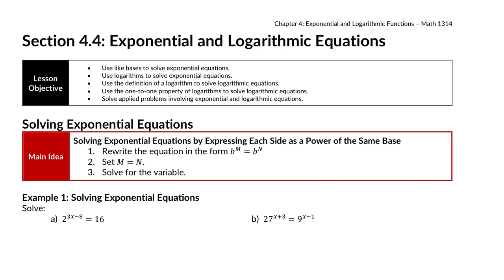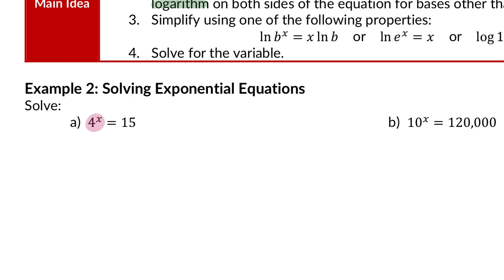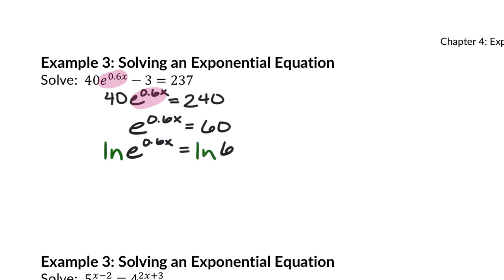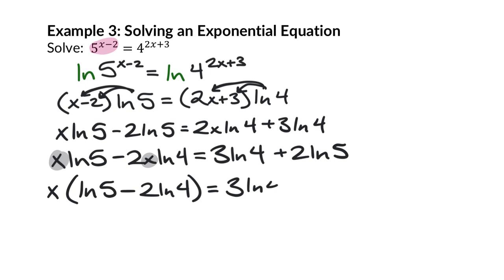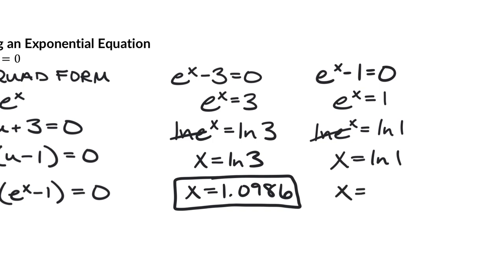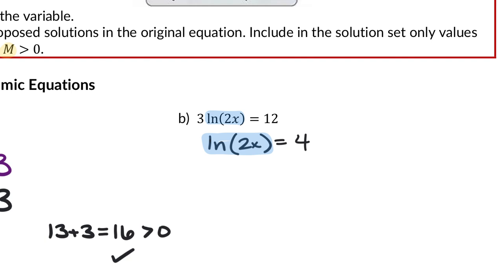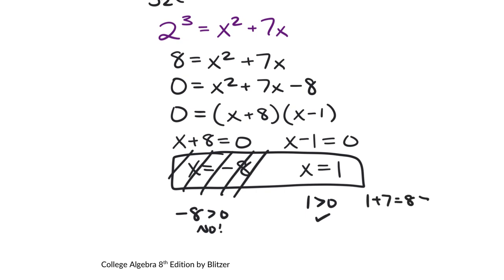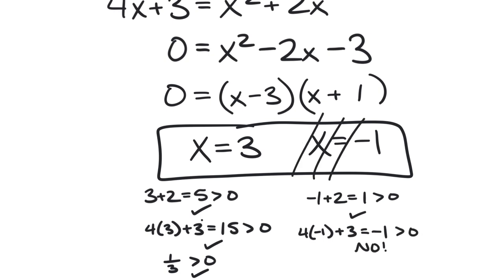4.4 Exponential and Logarithmic Equations